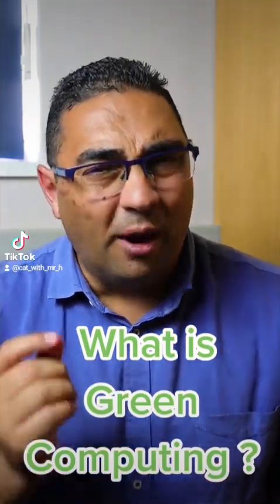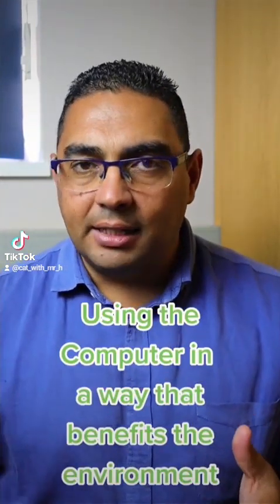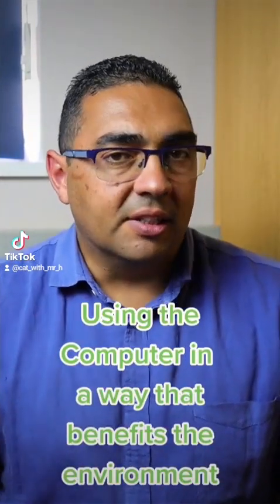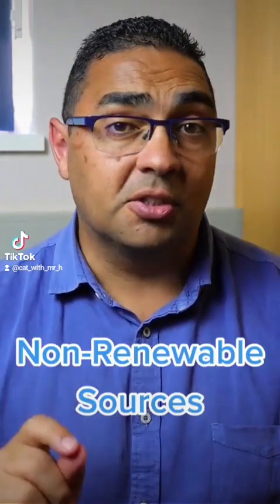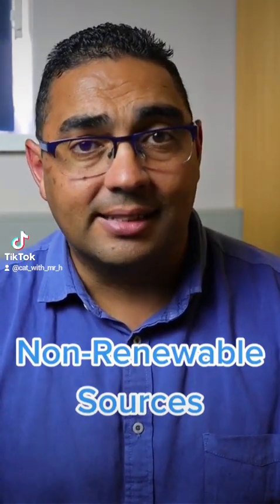What is Green Computing ?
In this short video, we'll be exploring what green computing is and why it's important. We'll explore the different types of green computing, as well as some of the benefits it has to offer.

If you're interested in computer basics or want to know more about the future of technology, be sure to watch this video! We'll discuss what green computing is and why it's important, and give you a glimpse of the amazing things that are coming in the next several years!